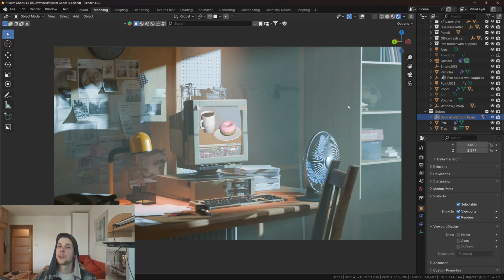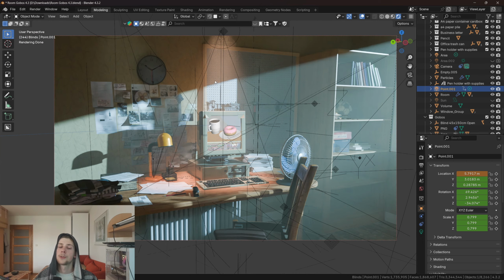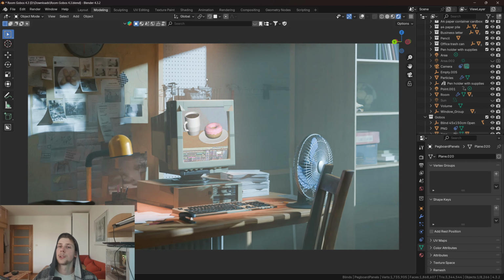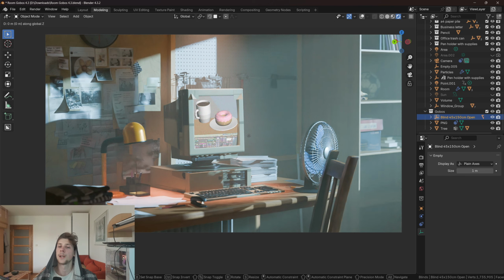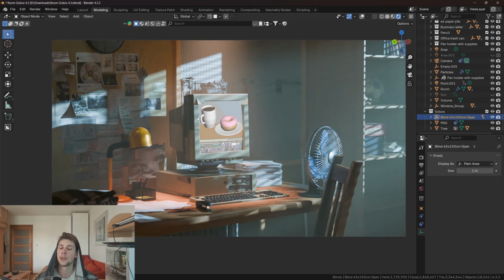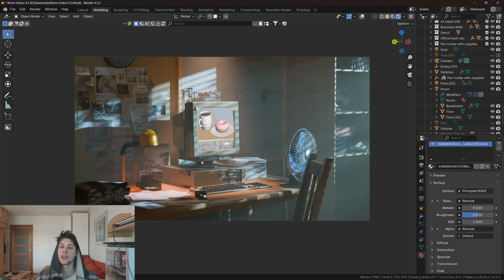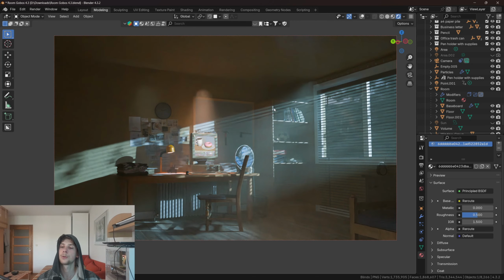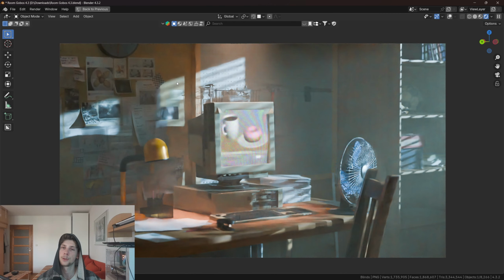How to Use GOBOS to Improve 3D Lighting!